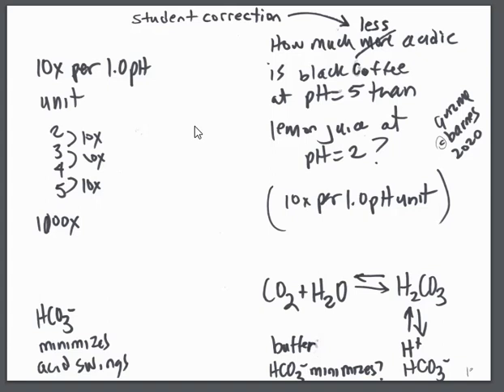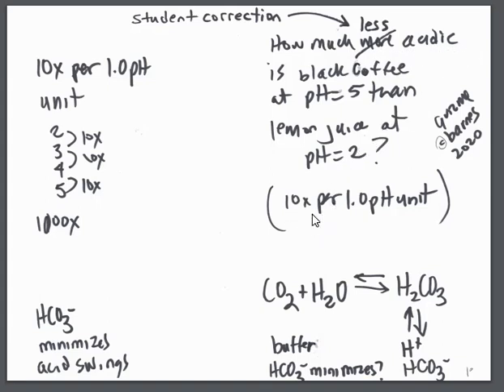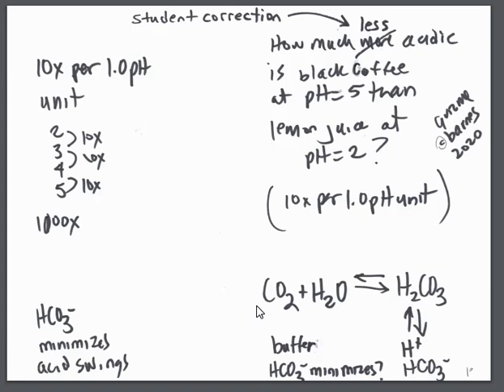Low tech Gen Biology 1 | pH and buffer action of bicarbonate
Thanks, Steve for the correction!

pH and buffer action of bicarbonate

Gracias!
Old Man Barnes    :   ]